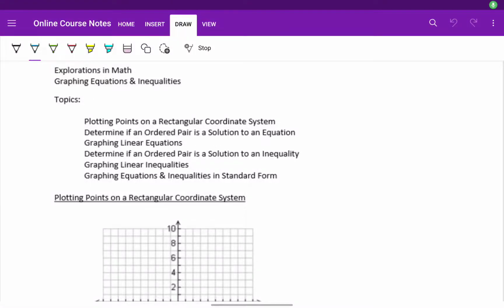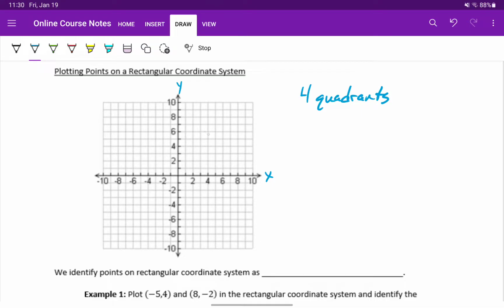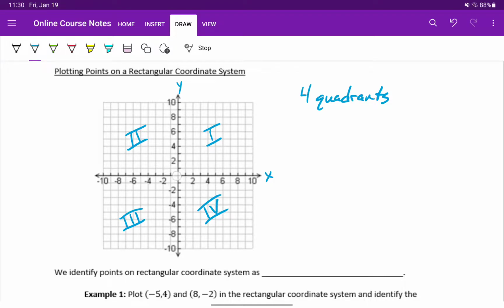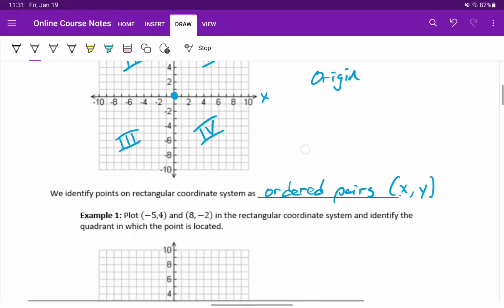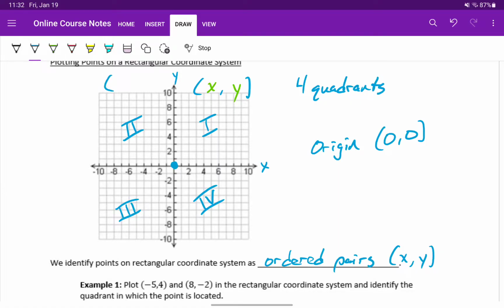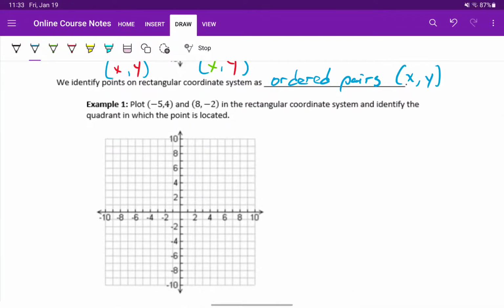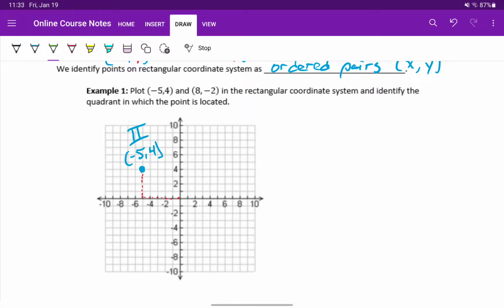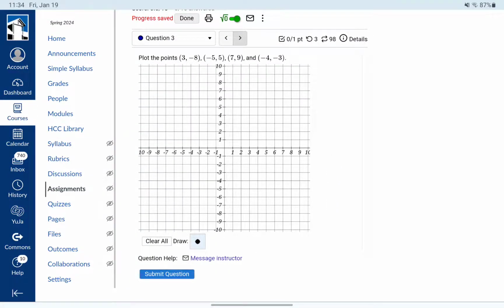Plotting Points on a Rectangular Coordinate System